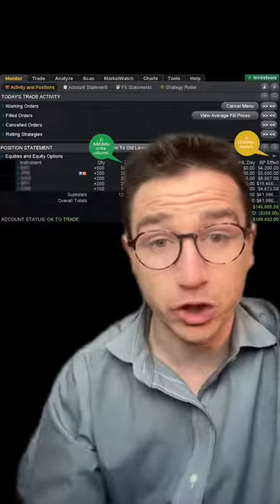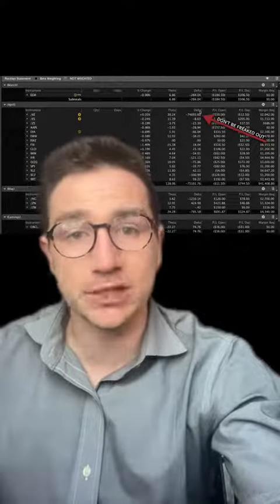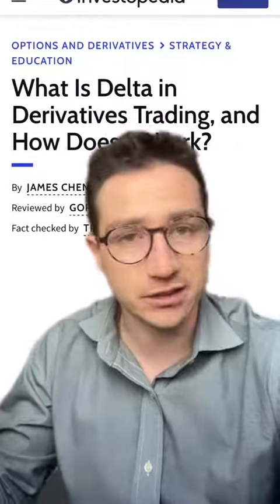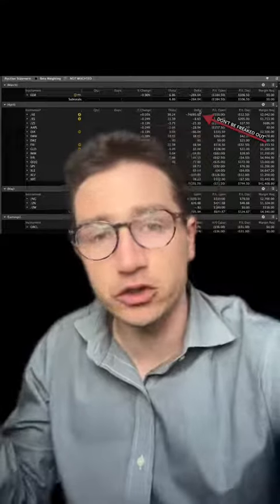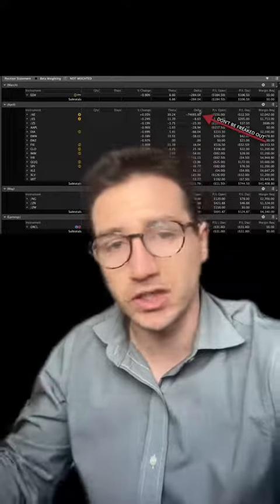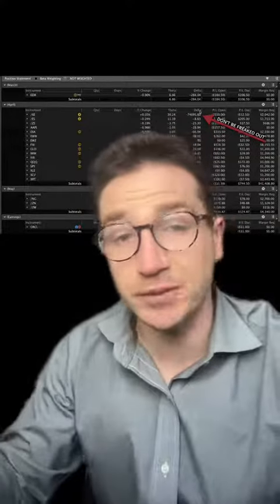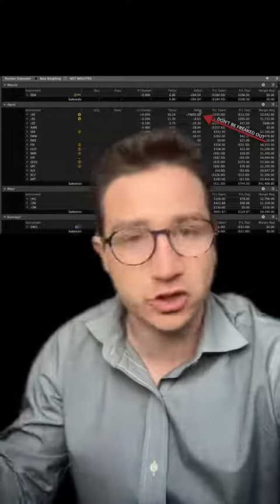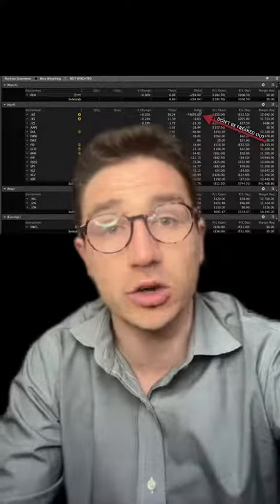Charlies Money - Delta hedging your portfolio when the market is falling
Investing course coming and long form videos coming soon!